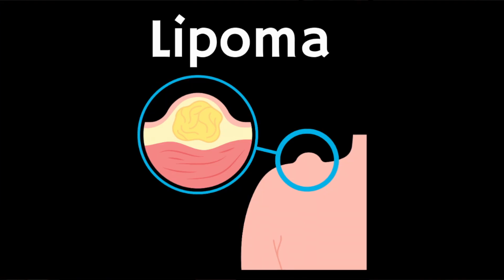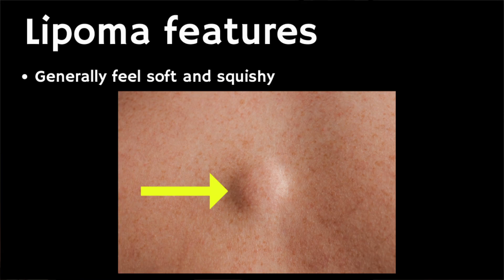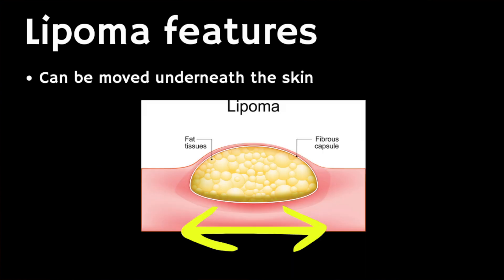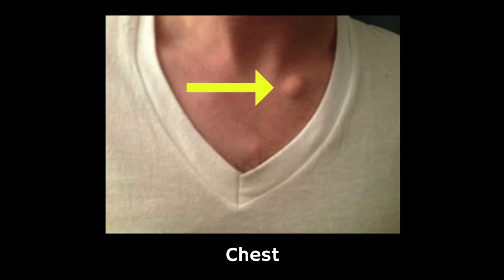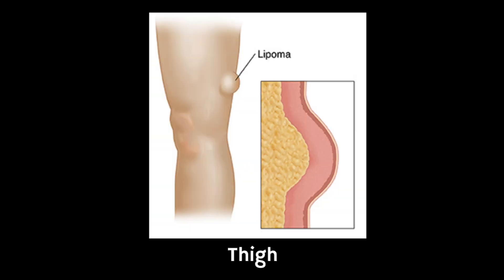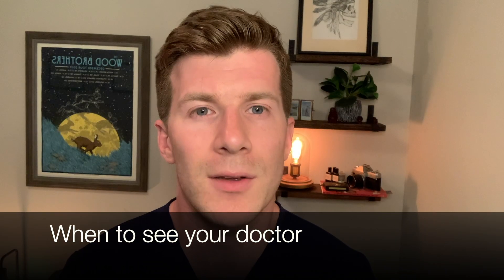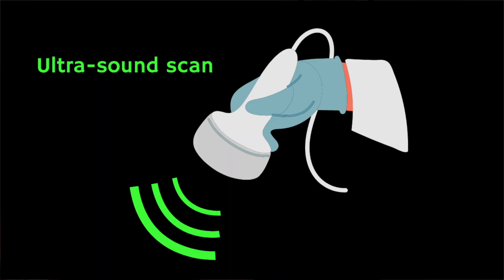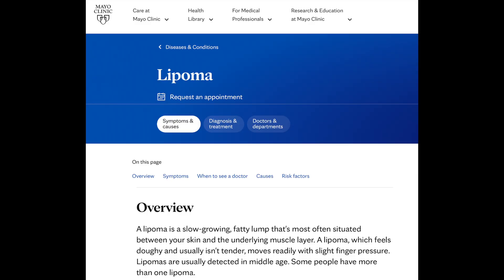Doctor explains LIPOMA | Symptoms, clinical photos and treatment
In this video, Dr. O'Donovan explains LIPOMAS including real life clinical photos.

What is a lipoma?

A lipoma is a lump of fatty tissue that grows just under the skin. Lipomas move easily when you touch them and feel rubbery, not hard. Most lipomas aren’t painful and don't cause health problems so they rarely need treatment.

What are some characteristics of a lipoma?

- Encapsulated: They don’t spread to the tissues surrounding them.
- Painless: However, some lipomas cause pain and discomfort depending on their location, size and if blood vessels are present.
- Round or oval-shaped: The fatty lumps of rubbery tissue are usually symmetrical.
- Moveable: They sit just beneath the skin’s surface and move when you touch them.
- Smaller than 2 inches in diameter: In a few cases, lipomas can be larger than 6 inches wide.

When to see your doctor:

1. If you have a skin growth, lump or knot under your skin, see your health provider It’s essential to get evaluated and whilst rare, rule out any serious conditions.
2. If you have a known lipoma, see your provider if you notice any changes, such as sudden pain.
3. Call your provider if it’s growing rapidly (over weeks), feels hard or doesn’t move as easily when you touch it.

CONTENTS (timestamps):

00:00 - Introduction
00:11 - Clinical features of a lipoma
00:54 - When to see your doctor about a lipoma